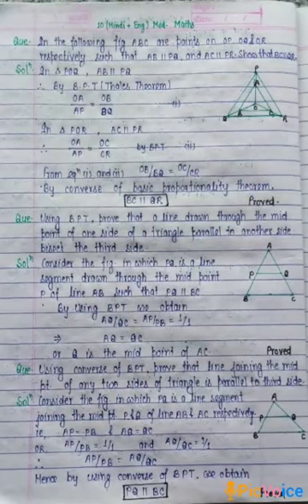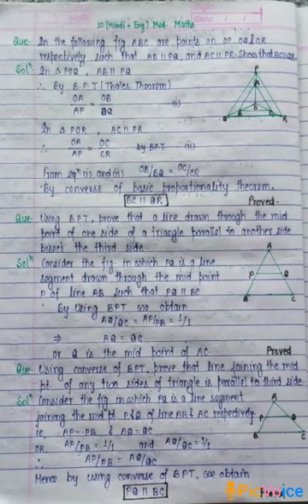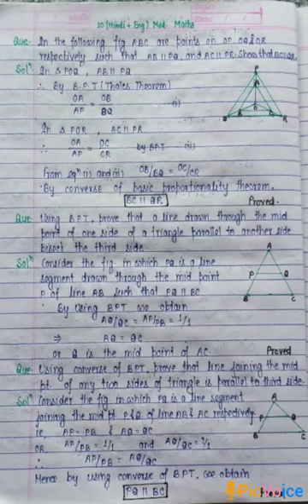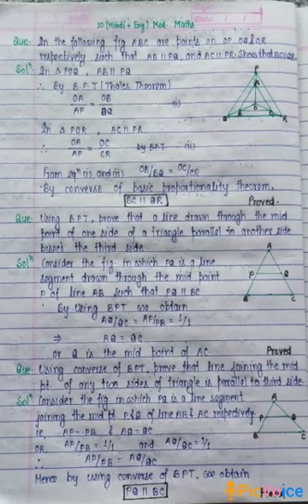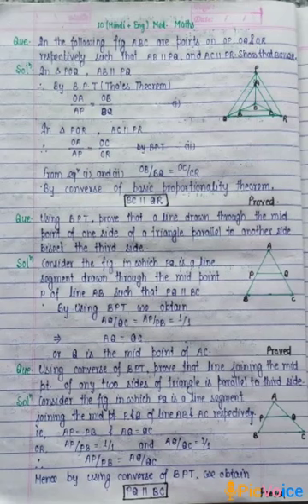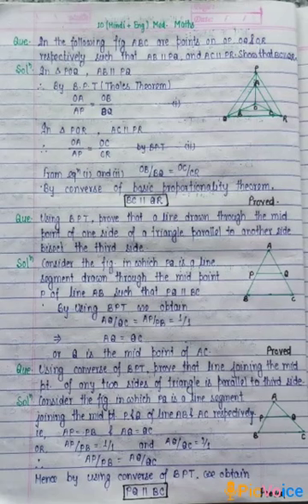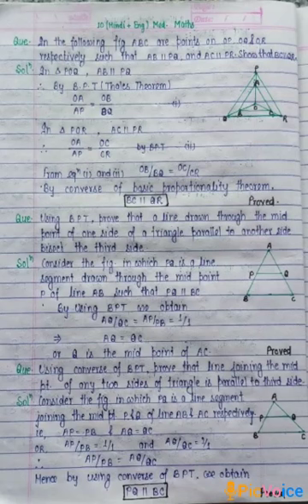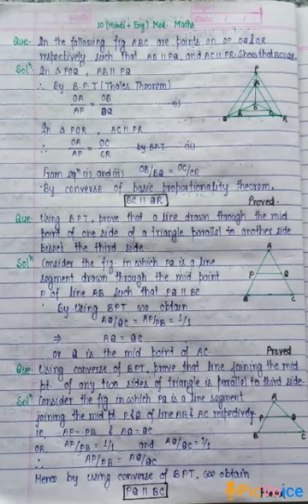8 July 10 (Eng.+ Hindi)medium Maths Numericals of Ex 6.2 By Sandeep Tiwari